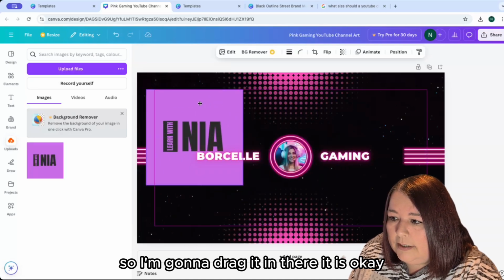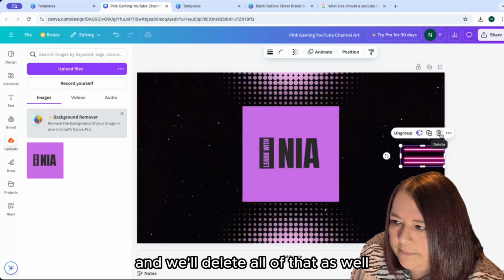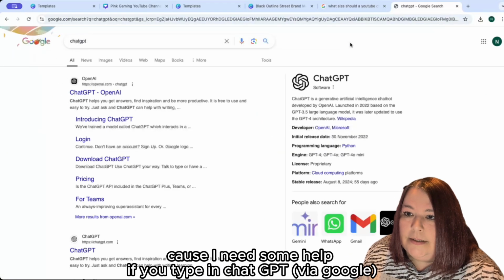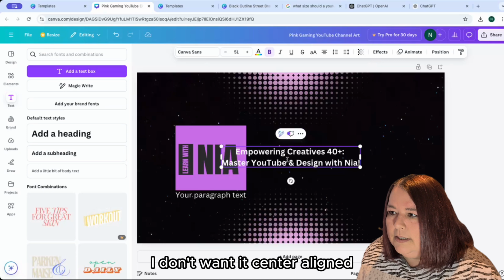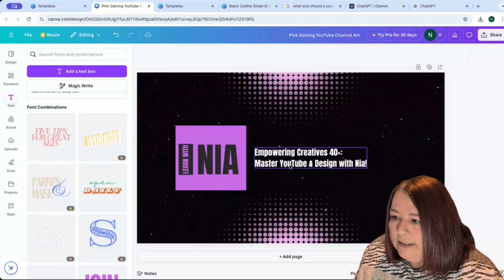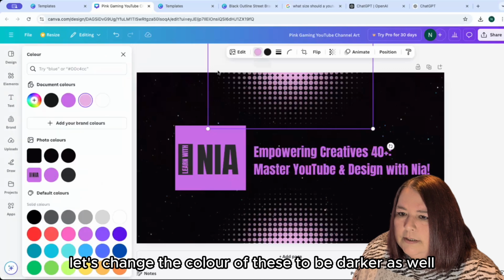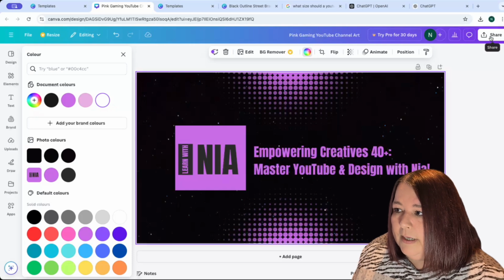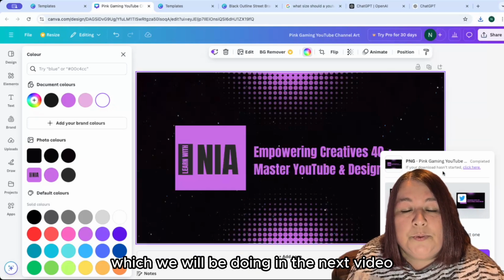Create a YouTube Banner in Canva for FREE - YouTube for over 40s - Step 3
🚀 Want to make a quick, easy, YouTube banner? In this tutorial, I’ll show you how to design a YouTube channel banner using Canva—for FREE! 🎨✨

Your channel banner is one of the first things viewers see, so making it look great and on-brand is key to growing your audience. Whether you’re a beginner or just looking for an easy design method, this step-by-step guide will help you create the perfect banner for your YouTube channel!

📌 In This Video, You’ll Learn:
✔️ How to create a YouTube banner in Canva (for free!)
✔️ The right YouTube banner size
✔️ How to add text, images, and branding elements
✔️ Use ChatGPT to write a tagline

👩‍🏫 About Learn with Nia:
I’m Nia, and I help people—especially over 40s—start and grow their YouTube channels with simple, step-by-step tutorials. If you’re ready to build your brand and make your channel stand out, you’re in the right place!